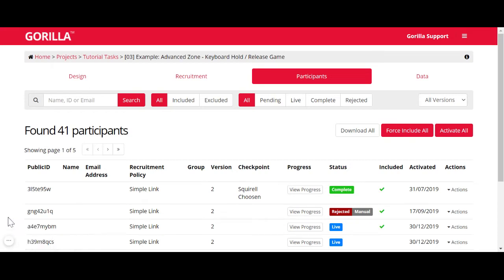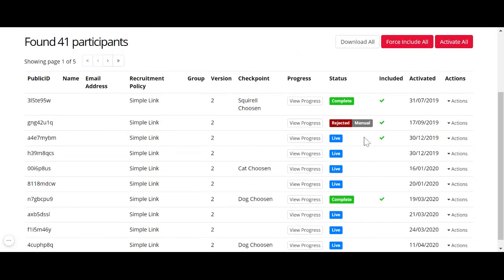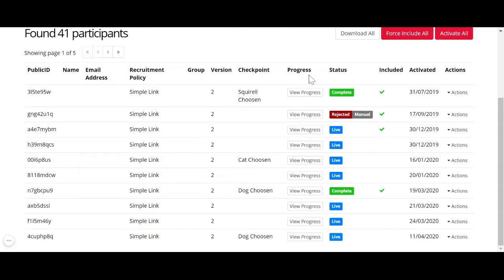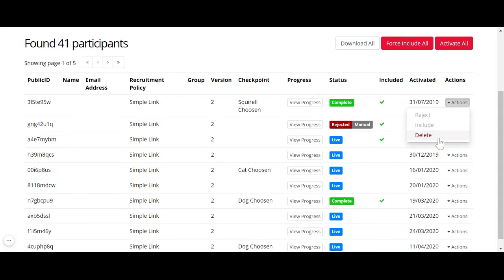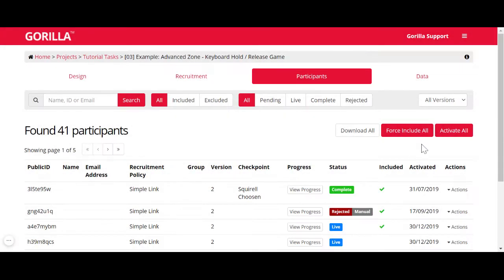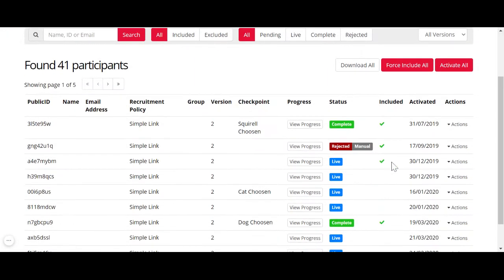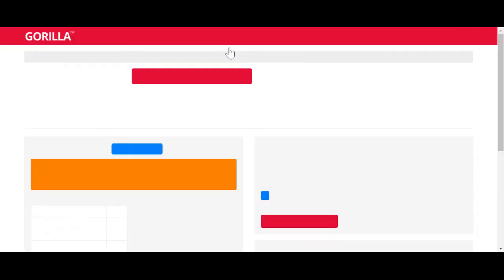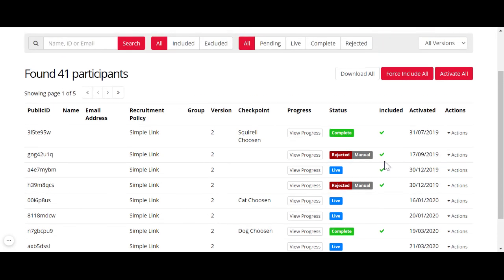Gorilla.sc - Participant Status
In this video guide, we introduce you to everything about participant status. You will find out what different statuses mean, how that relates to tokens and be shown how to manipulate them when needed.